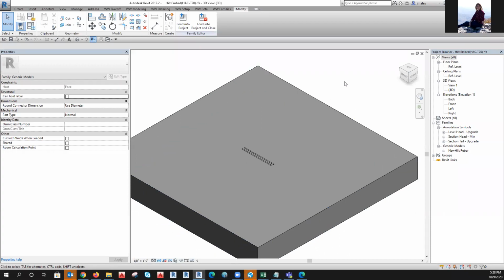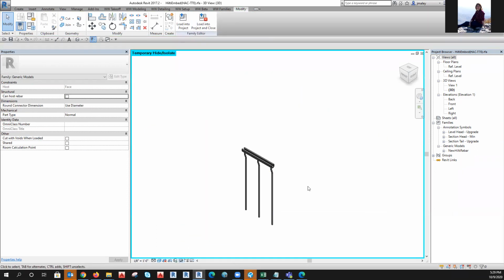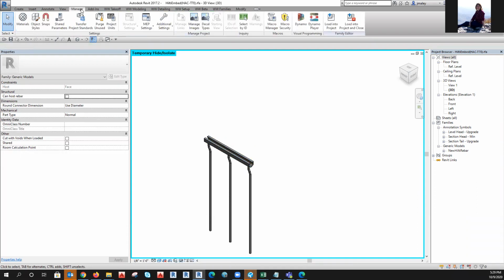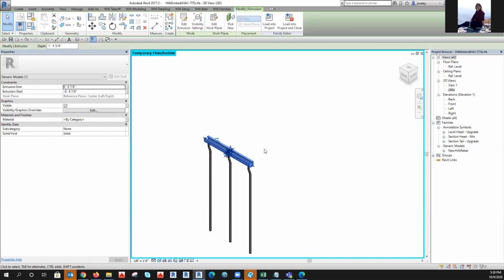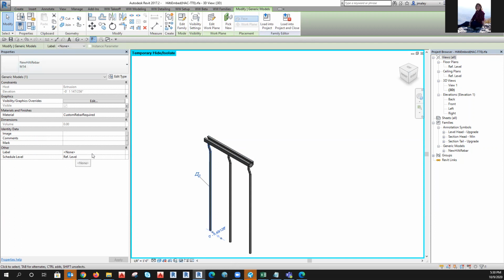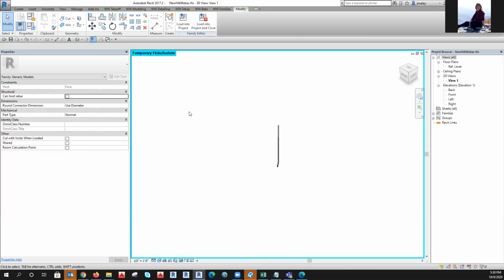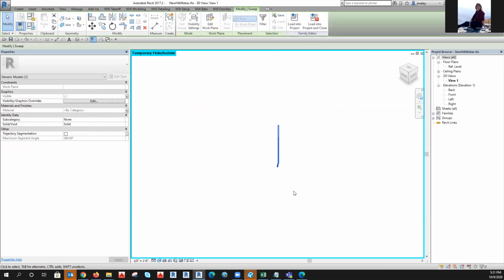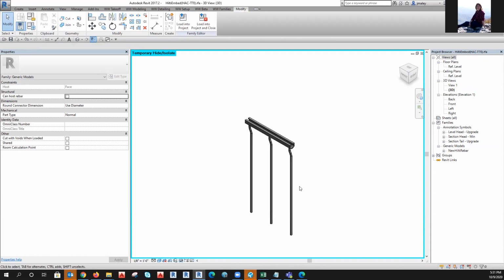Adding Subcategories to generic models -JDewald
This shows how to add subcategories to generic model elements so drafters can filter them out of views